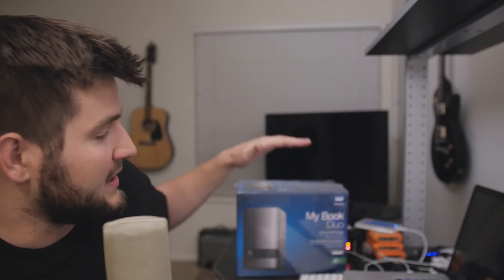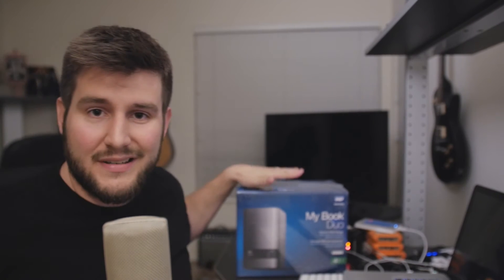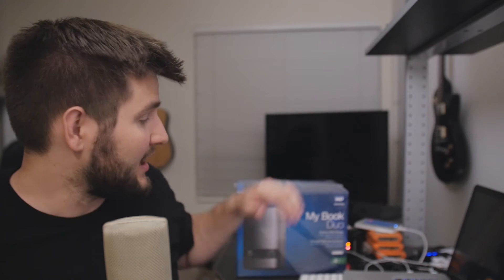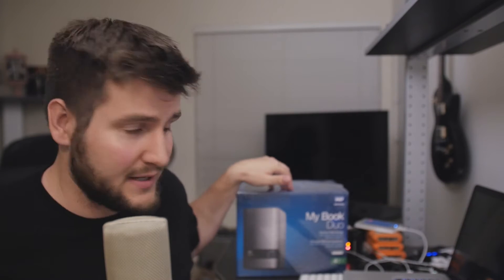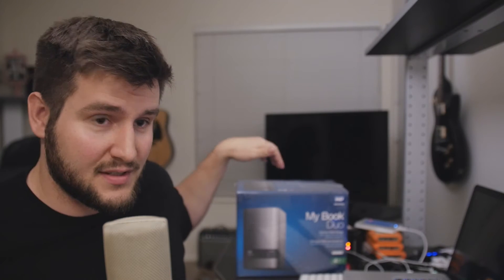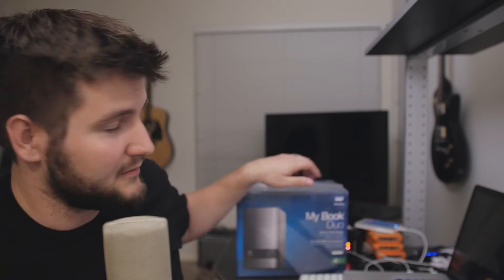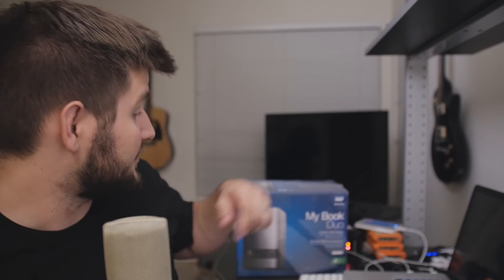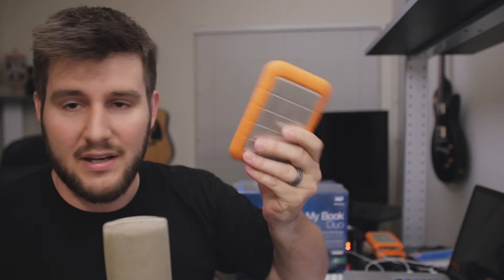Backup Your Files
Hard drives are so affordable now that everyone should have some sort of raid setup. I don't care what brand and I don't care what size, but whatever you do, make sure you've got your data backed up.

Here are some options to start with:

Western Digital My Book Duo USB3.0

Western Digital Passport Pro Portable Thunderbolt Raid